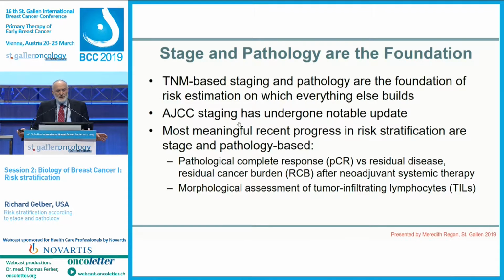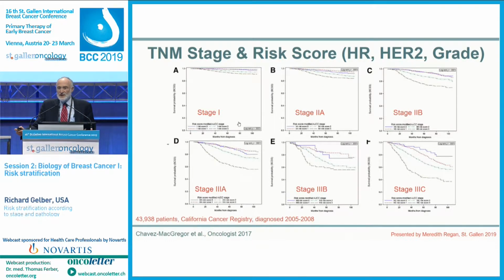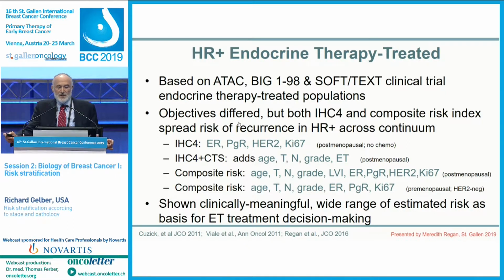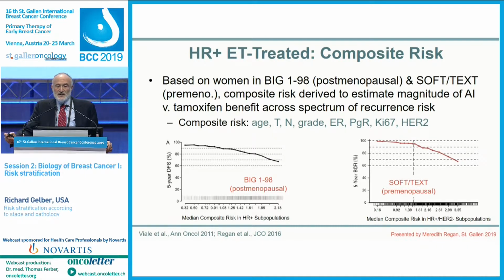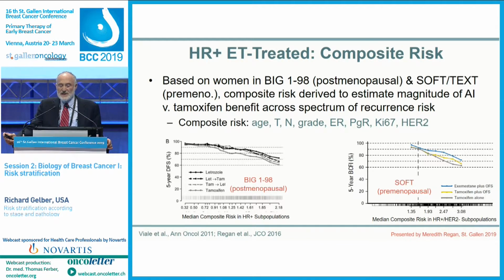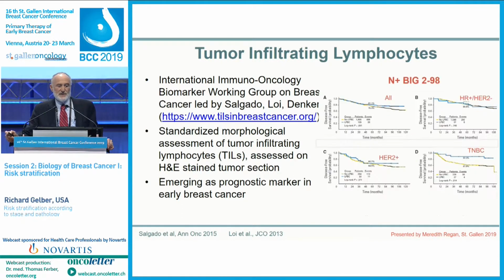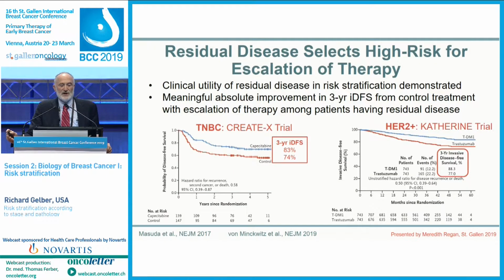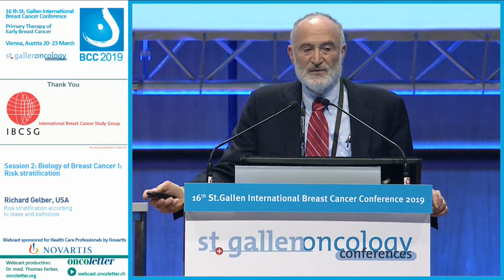Risk stratification according to stage and pathology (Richard Gelber, USA)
Recorded Thursday,​ March 21 at the 16th St. Gallen International Breast Cancer Conference
Primary Therapy of Early Breast Cancer Vienna, Austria 20 - 23 March 2019